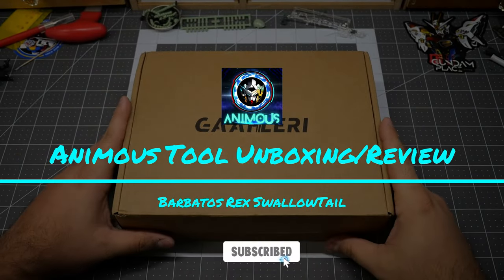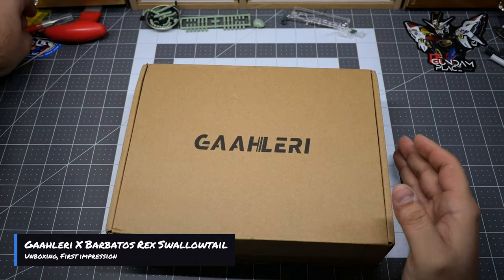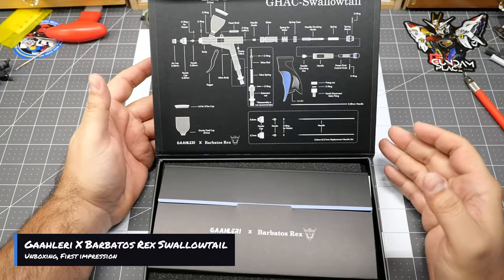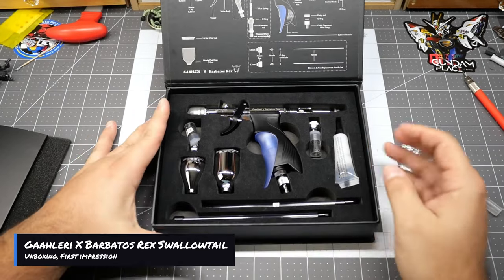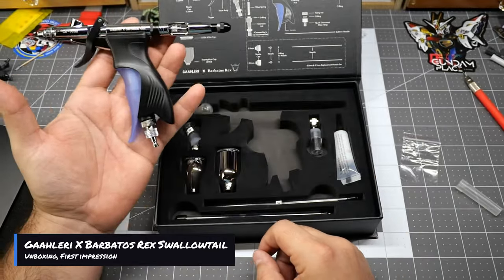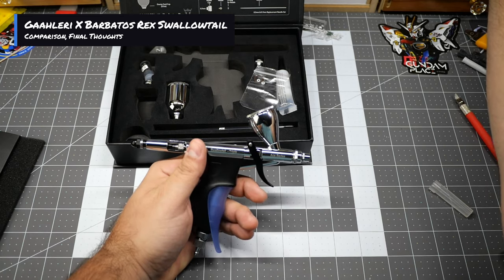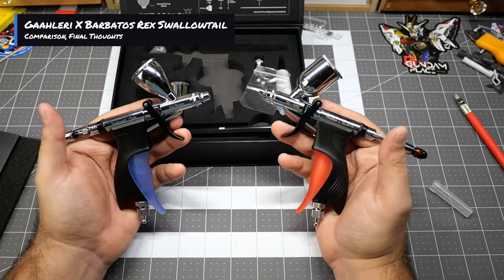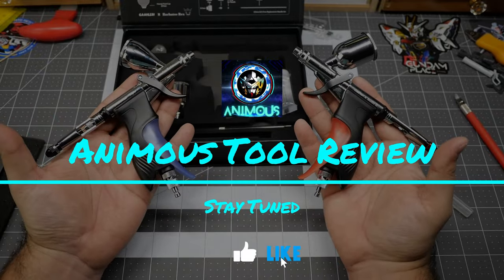Gaahleri x Barbatos Rex Swallowtail Trigger Airbrush Review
In this video I will be reviewing the Gaahleri x Barbatos Rex Swallowtail . Hope you all enjoy the video .

Barbatos Rex Trigger Airbrush: